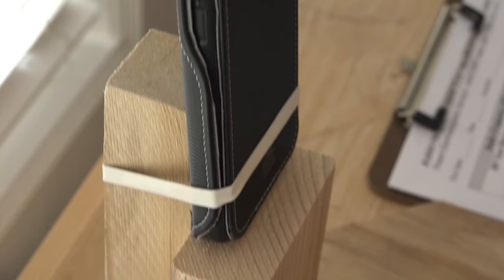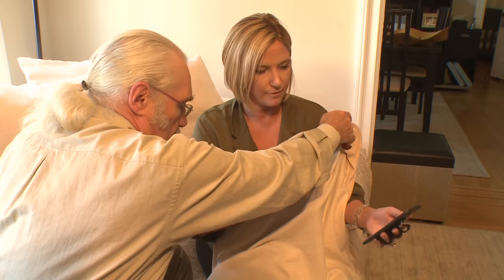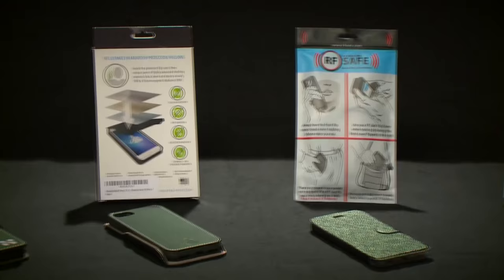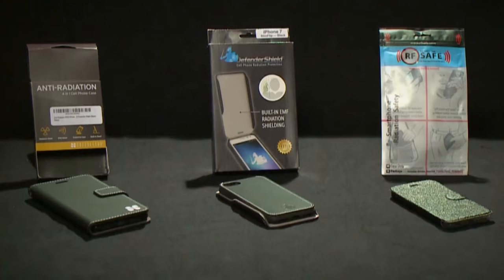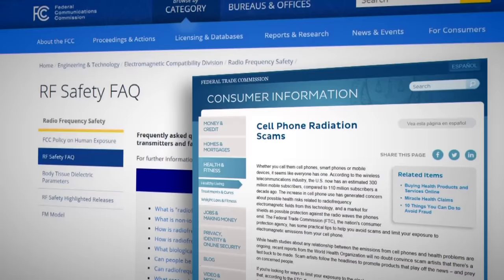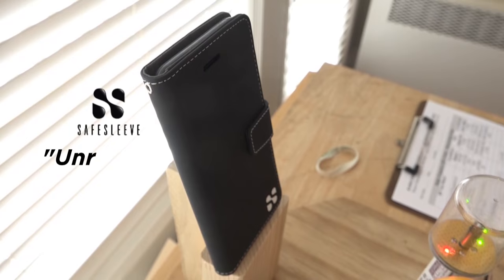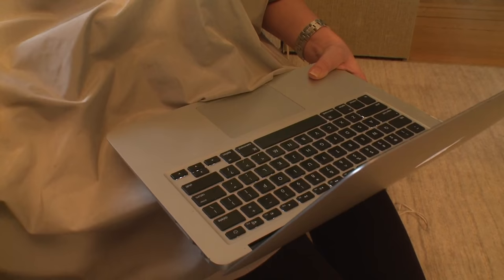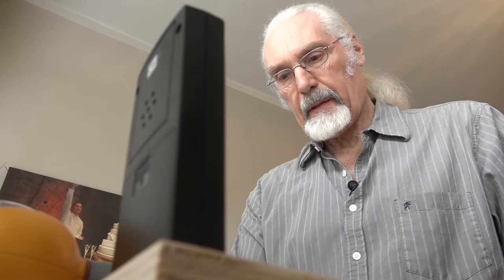Cell Phone EMF-Blocking Products – A Real World Test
From cell phone cases to blankets, ConsumerWatch Reporter Julie Watts put some of the most popular EMF-blocking products to the test. (11/14/17)